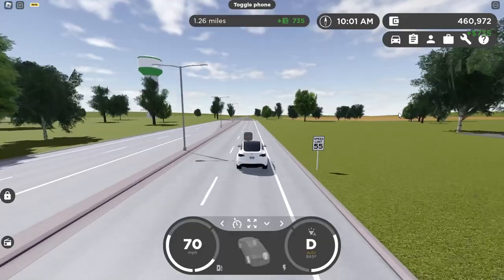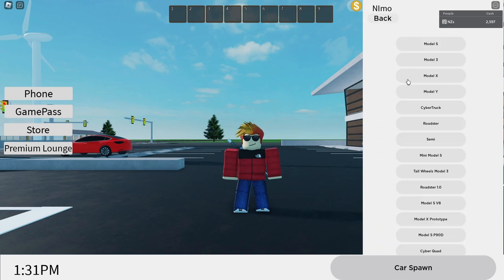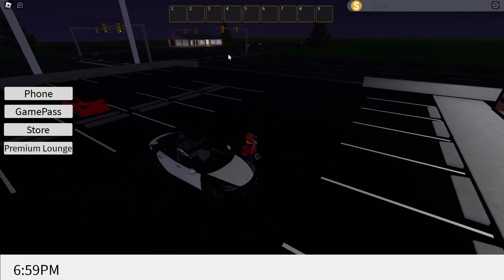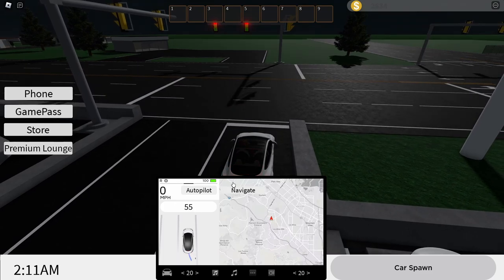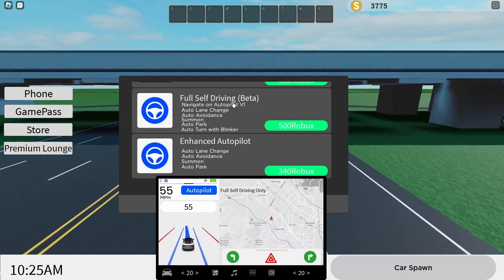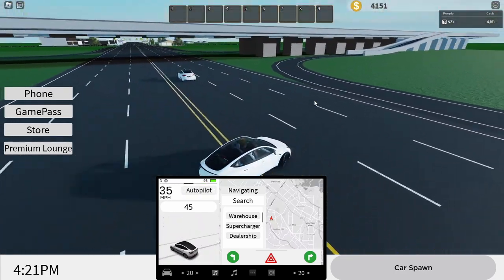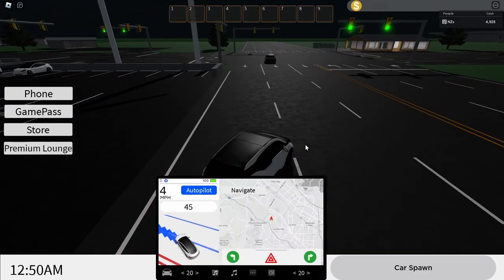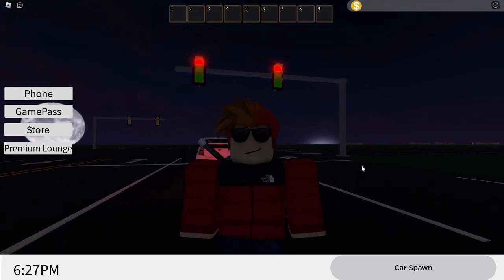What If AUTOPILOT Was Added In GREENVILLE?!- Roblox Greenville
In Today's Video, I'm reviewing how autopilot would work in Greenville!

🎥Video Info:🎥
• Recording: OBS Studio
• Editor: Davinci Resolve 18
• Thumbnails: Photopea